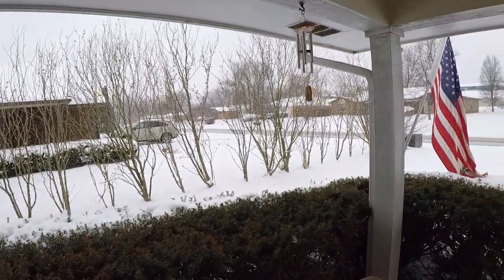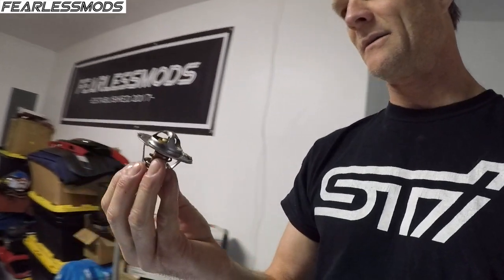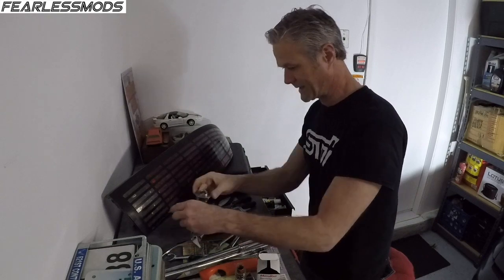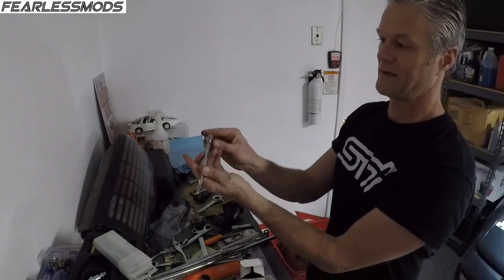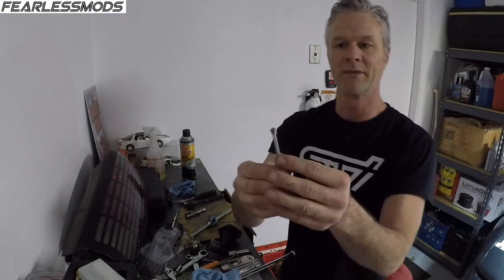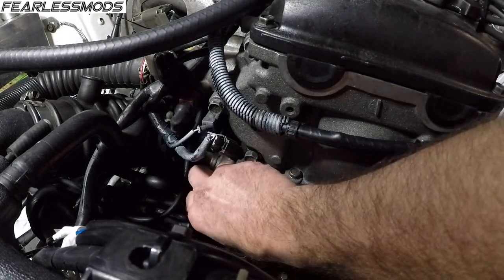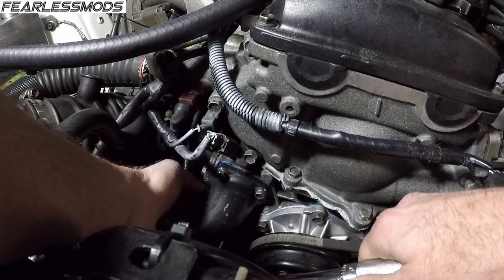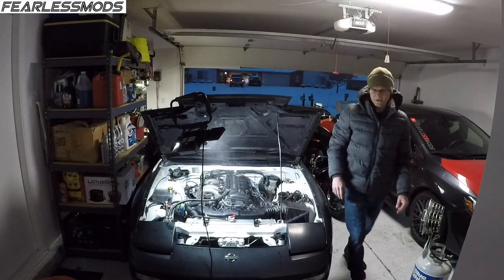Nissan 240SX S13 KA24DE Thermostat Install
Helping out ThatGreenS13 with an overheating problem.  In this video, I remove and replace the thermostat and install a Helicoil for a stripped out bolt.  If you've got a KA24DE and need to swap the thermostat, this DIY will walk you through it.